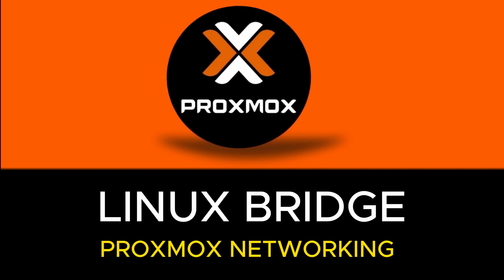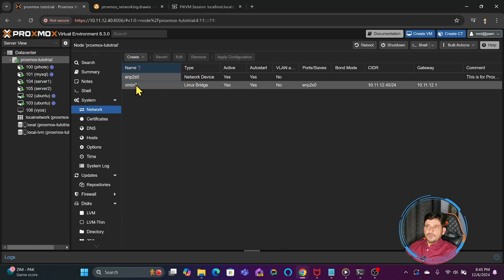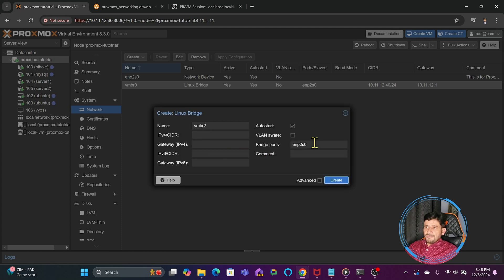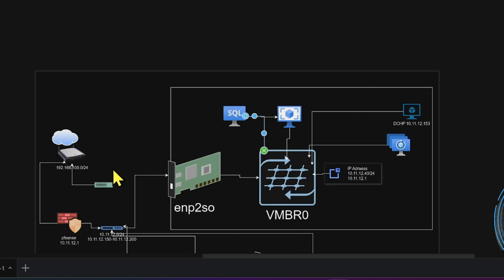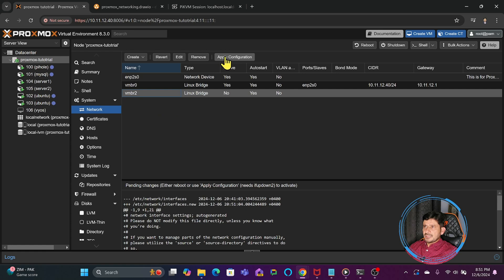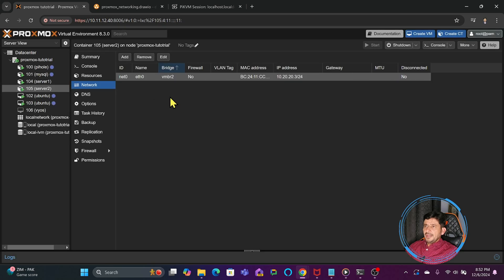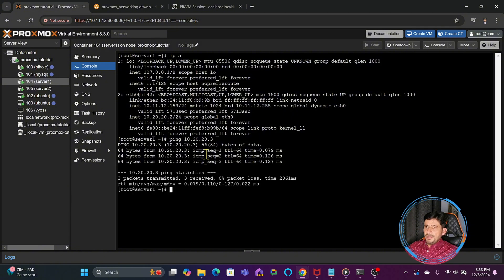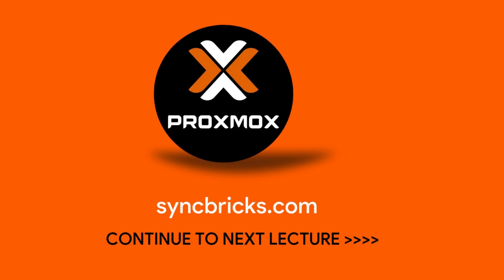Linux Bridge in Proxmox: Setup and Isolated Networking Explained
Learn how to create and configure Linux Bridges in Proxmox to manage internal and external communication for virtual machines (VMs) and containers. Full Course

This tutorial covers:

Default virtual bridge (vmbr0) setup.
Creating a new virtual bridge for isolated communication.
Assigning static IPs and testing connectivity between VMs.
Extending functionality by adding a physical network interface card (NIC).
Perfect for those looking to optimize their Proxmox networking setup!